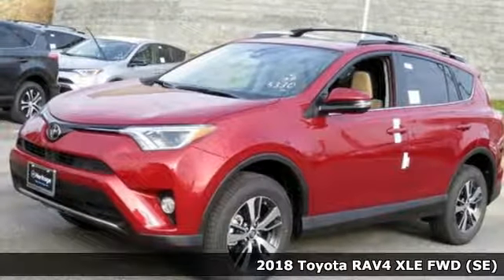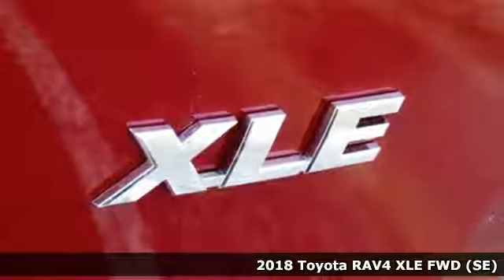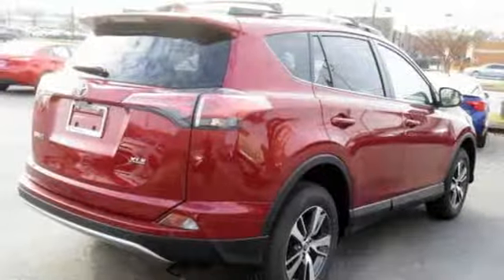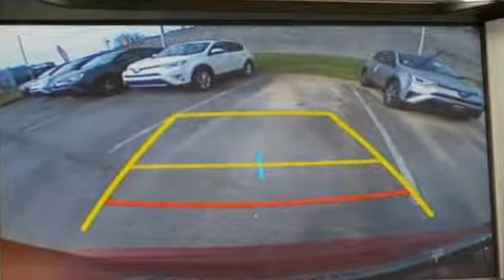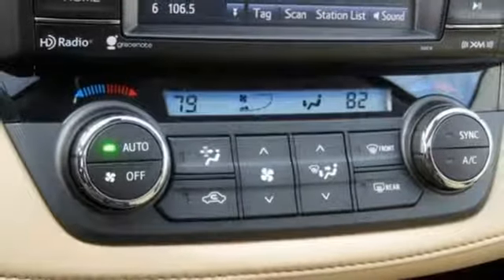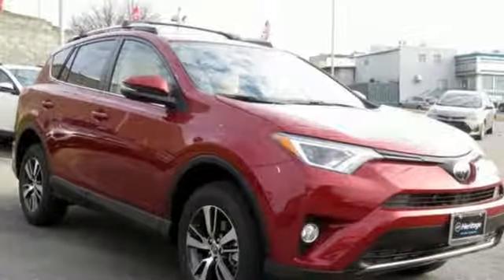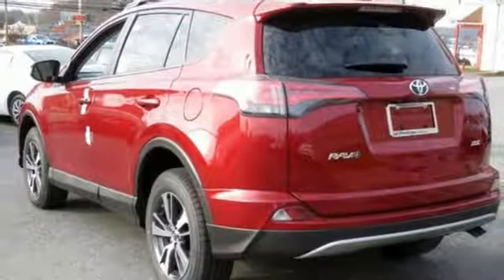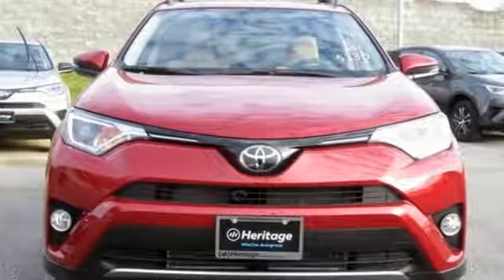2018 Toyota RAV4 Baltimore Catonsville, MD 3T133166 - SOLD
Year: 2018
Make: Toyota
Model: RAV4
Trim: XLE
Engine: 2.5L 4-Cylinder DOHC Dual VVT-i
Transmission: 6-Speed Automatic
Color: Red
Interior: Nutmeg
Stock #: 3T133166
VIN: JTMWFREV1JD133166

Address:
6324 Baltimore National Pike